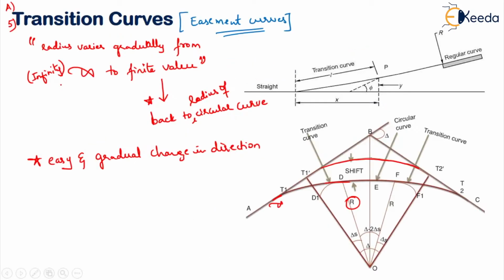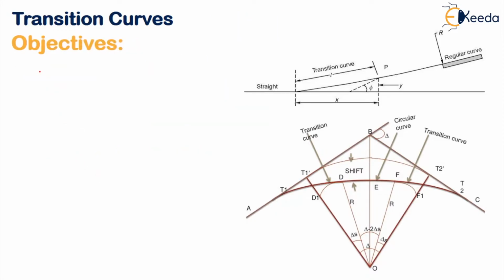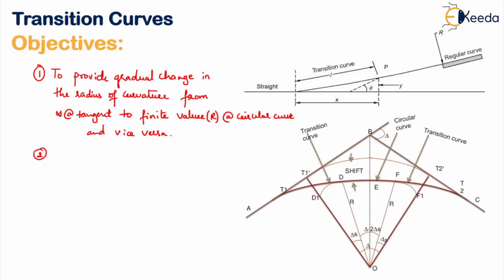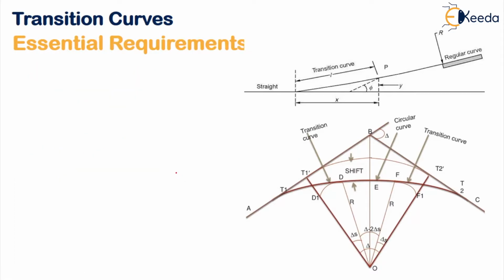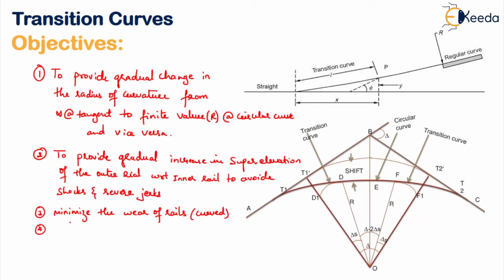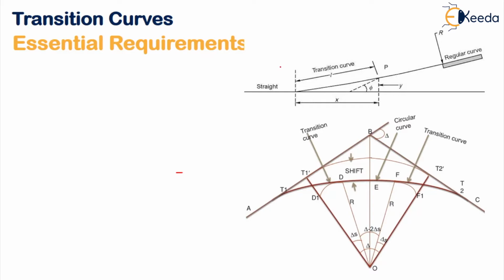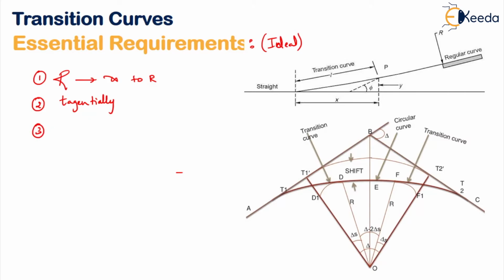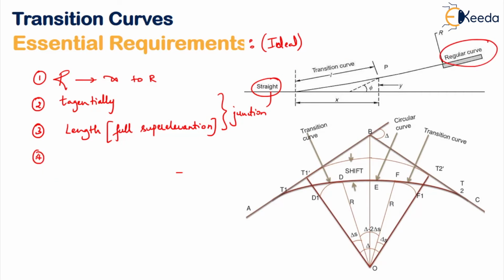Transition Curves and there Essential Requirements - Geometric Design of Railway and Traffic Control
Video Name - Transition Curves and there Essential Requirements

Chapter - Geometric Design of Railway and Traffic Control

Happy Learning